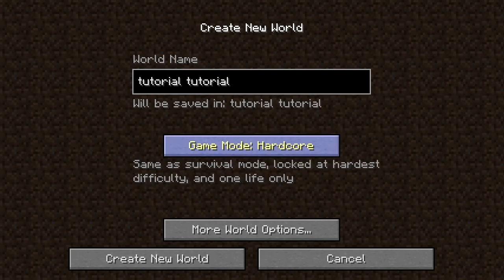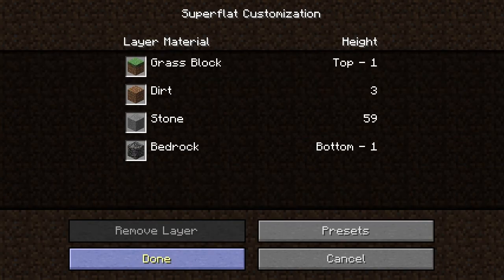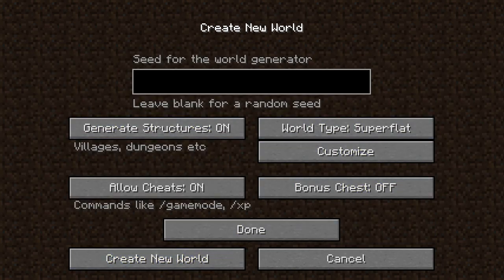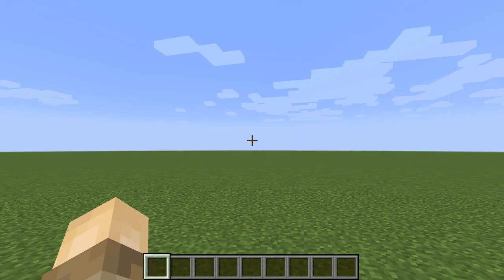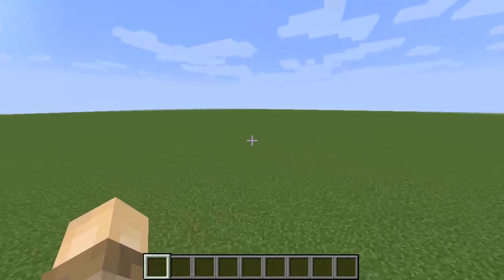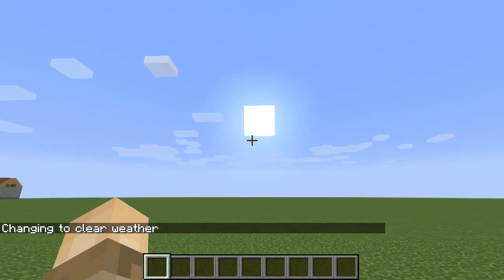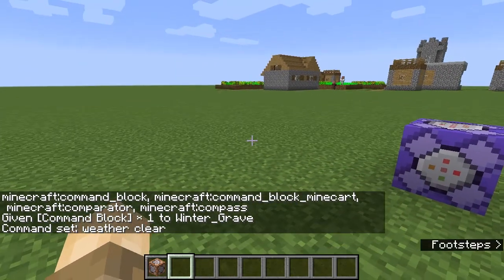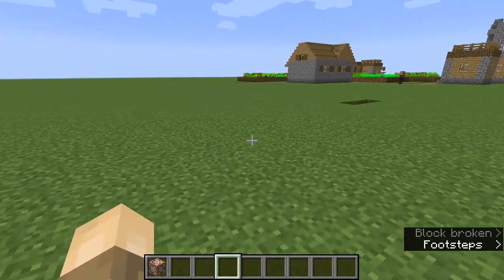Minecraft Tutorial: How to prepare tutorials.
Watching a tutorial gave me the idea to make a tutorial on how to prepare for a good tutorial.

Hope the information adds to whoever needs it.